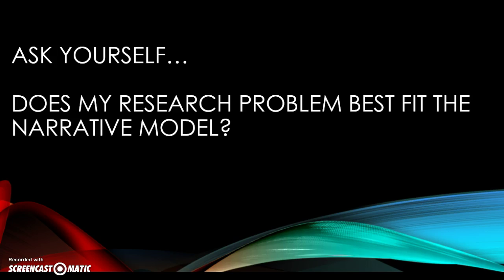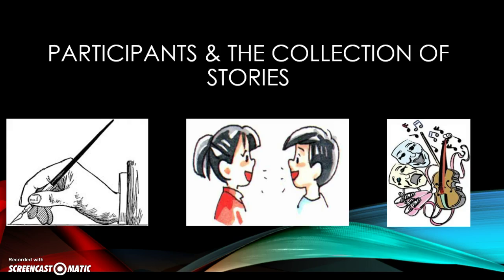Tips & Considerations for Undertaking Narrative Research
This video contains tips and considerations to be taken into account by reserachers wishing to conduct a narrative inquiry study in academic research.